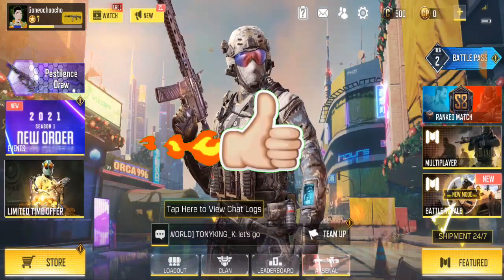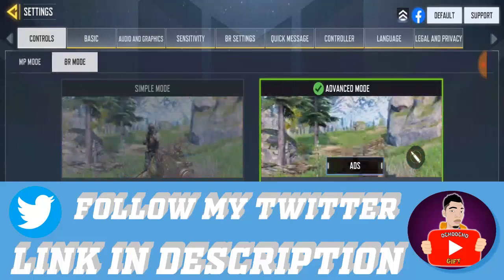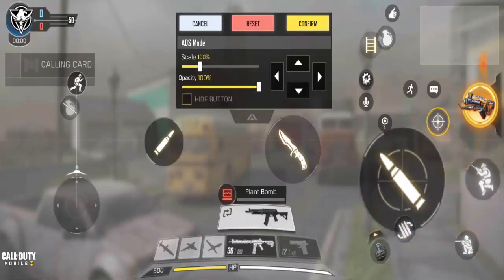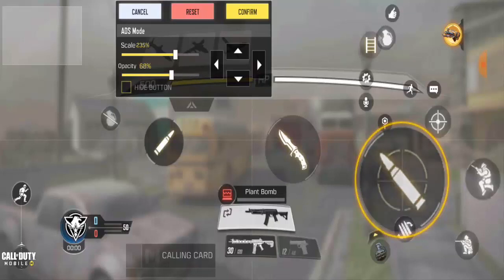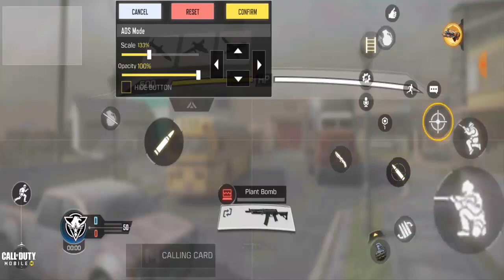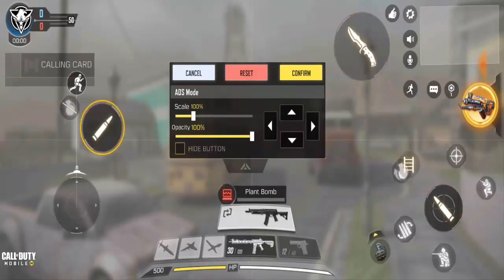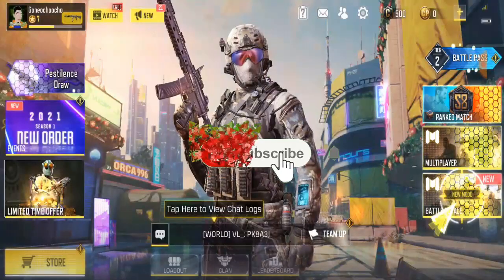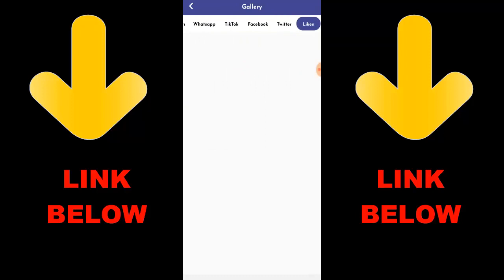How To Change Layout In Call of Duty Mobile 2021 | CoD Mobile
► OchoochogiftYT
Random Videos